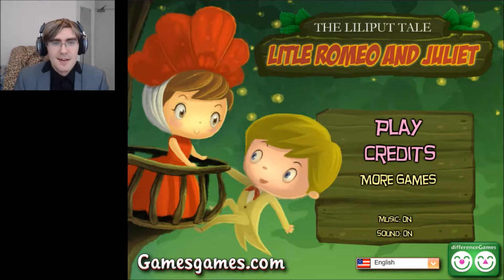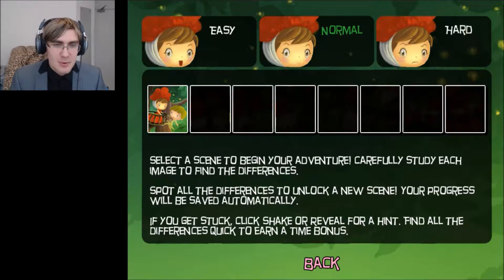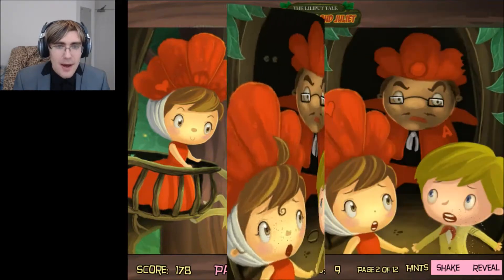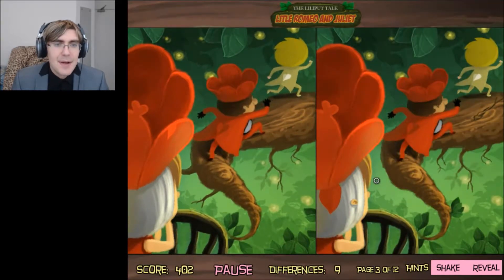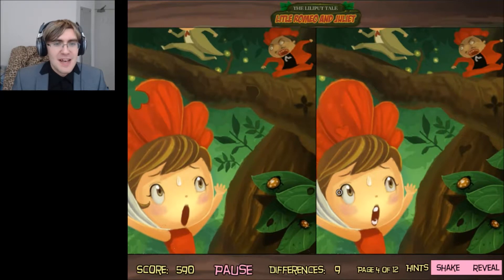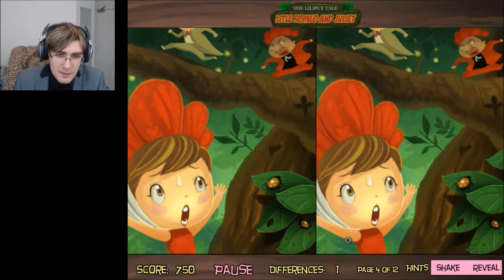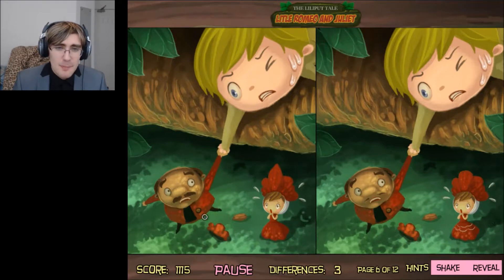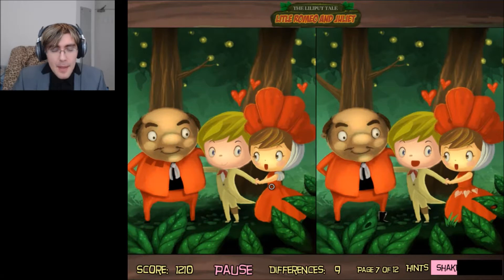Tragedy of a Tragedy - Little Romeo & Juliet (Shakespeare Week Game #4)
How on Earth could anyone spell little wrong...

Look out for my book!

Some of my writing material can be found on my Tumblr

The clips used in this video are brief and edited, usually with narration playing over it or showing amounts needed to make my point. I do not own or claim to own the rights to footage.